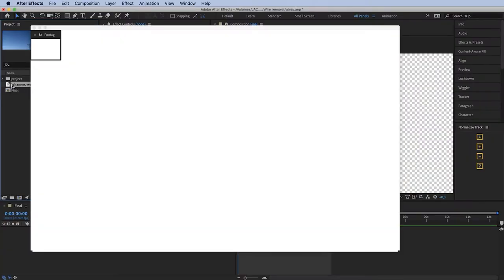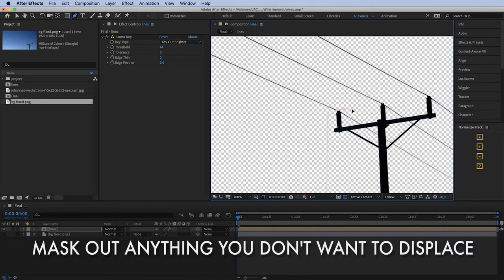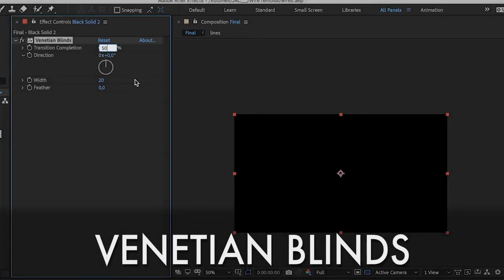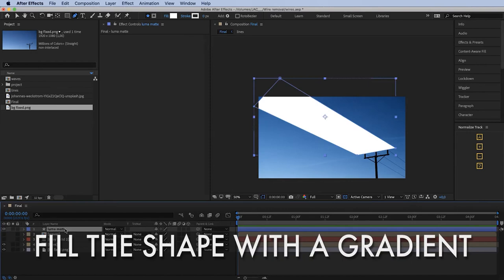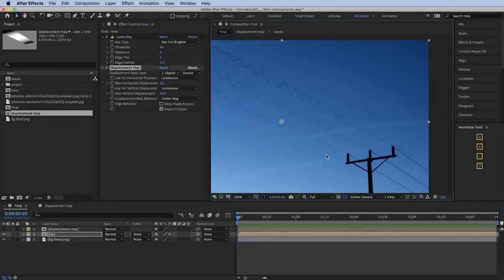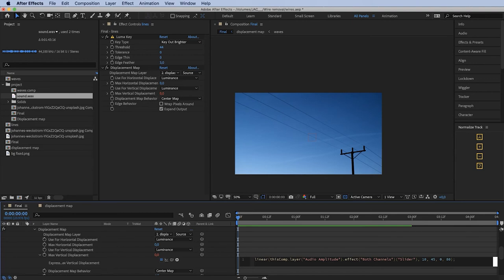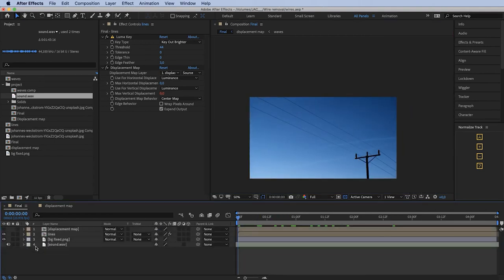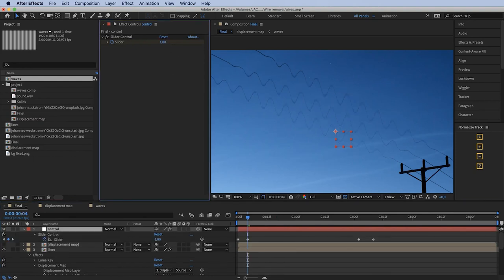Power Line Wiggle Effect | After Effects Tutorial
Hey guys, my bro Jacek Adamczyk is here to show you a dope power line effect in After Effects. The way Jacek teaches is amazing. Use this effect in your next music video and tag us!